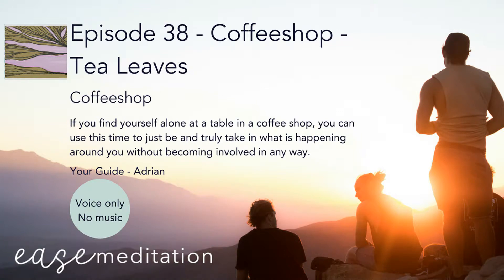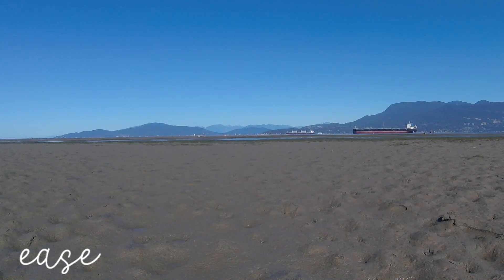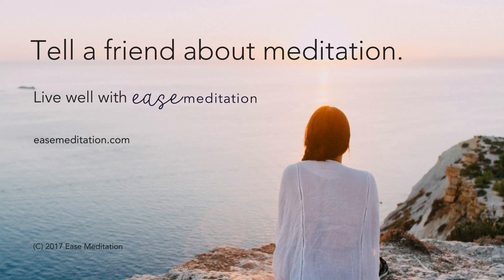EASE GUIDED MEDITATION - Coffee Shop Meditation - Tea Leaves - (Without Music)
If you find yourself alone at a table in a coffee shop, you can use this time to just be and truly take in what is happening around you without becoming involved in any way.

If you find yourself alone at a table in a coffee shop, you can use this time to just take in what is happening around you without becoming involved in any way. Use this meditation to have a moment to yourself when surrounded by people and sounds. This is an ideal opportunity to go into your personal bubble. The purpose is not to eavesdrop, but to focus on different sounds and being able to isolate them.

How to focus on yourself
How to have a moment to yourself
How to meditate in public places

Episode 38 - Coffeeshop - Tea Leaves (without music) By Ease Guided Meditation